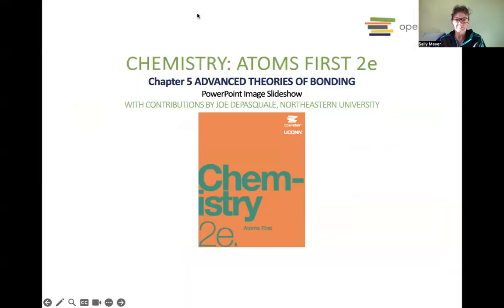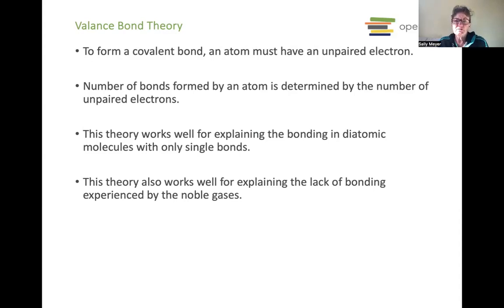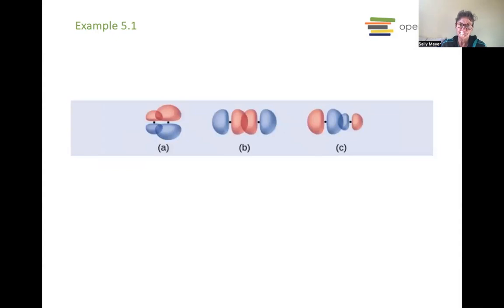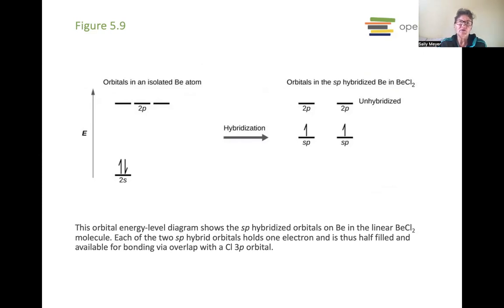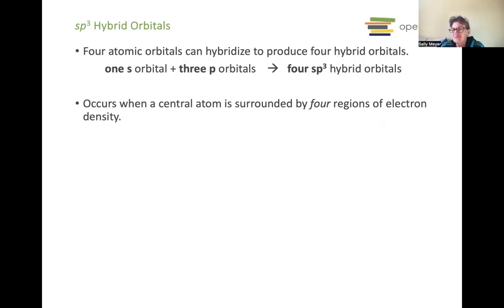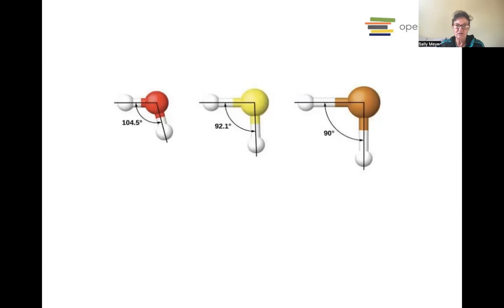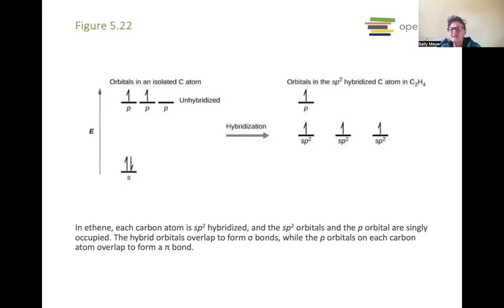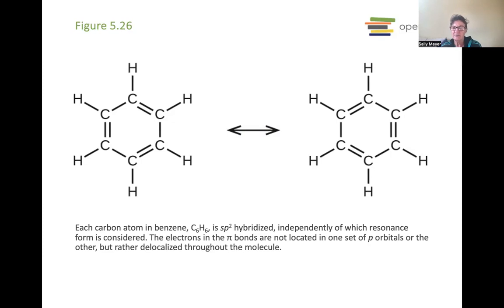Chapter 5 part one